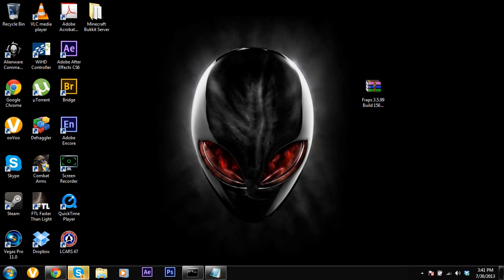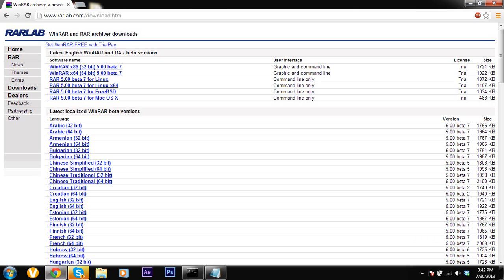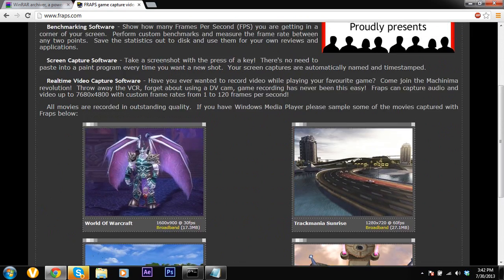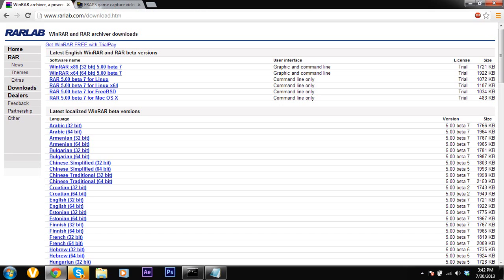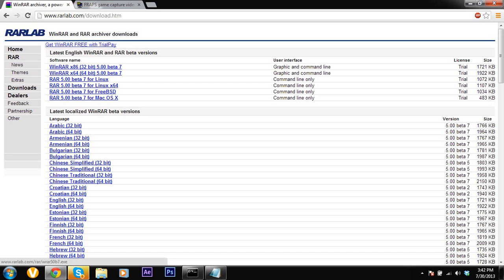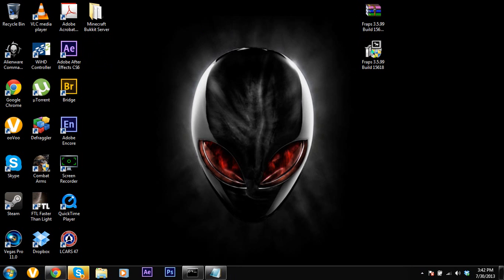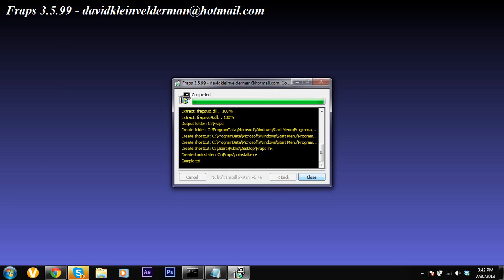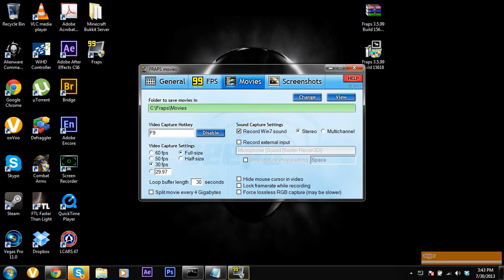How to get Fraps 3.5.9.9 Full Free in 2 minutes [Windows PC]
Free Fraps made easy for you all! If it worked leave a like for others to see!